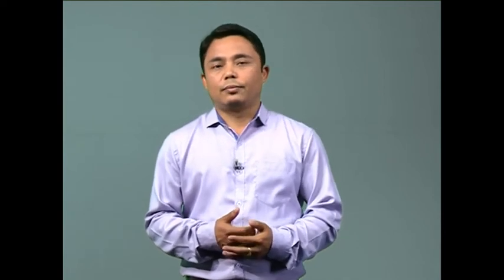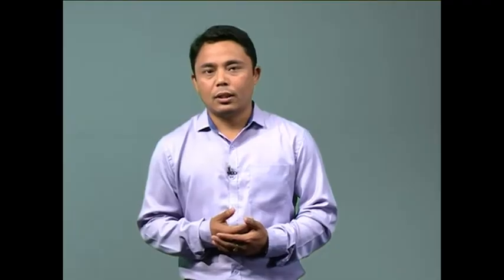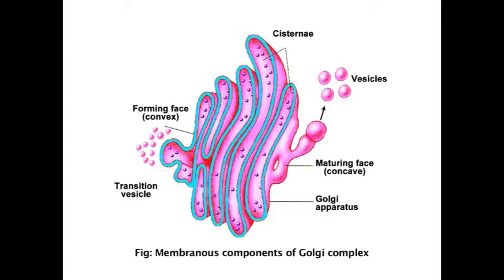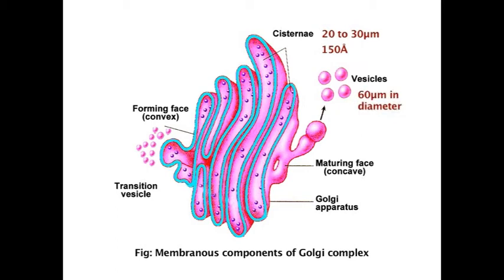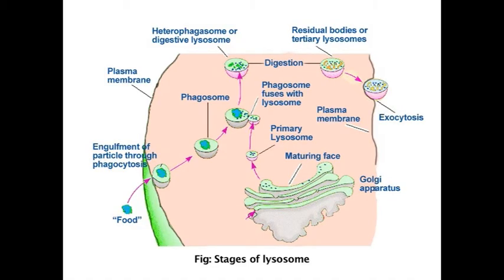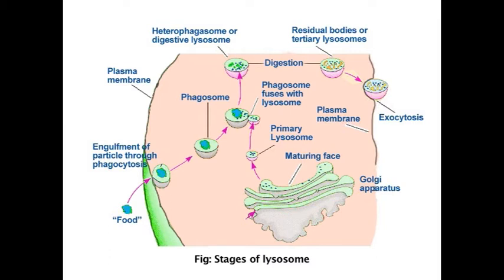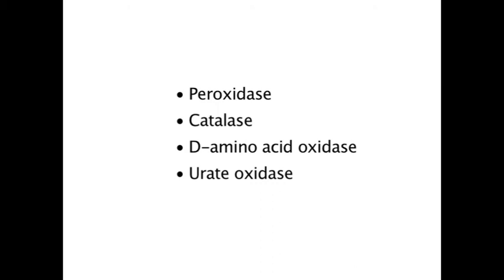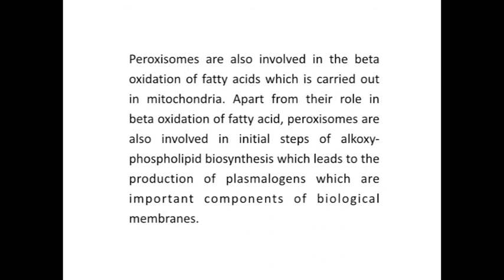CELL BIOLOGY ENDOPLASMIC RETICULUM